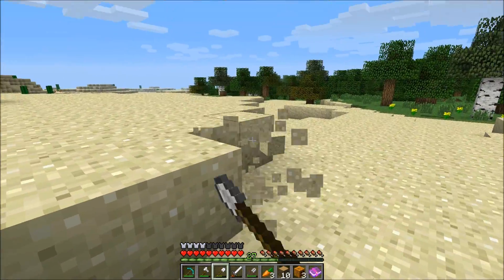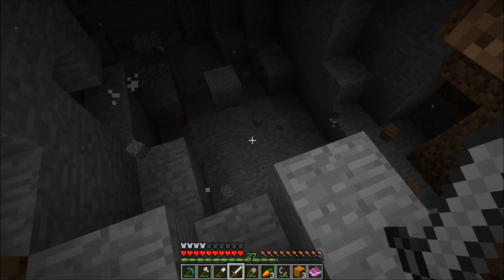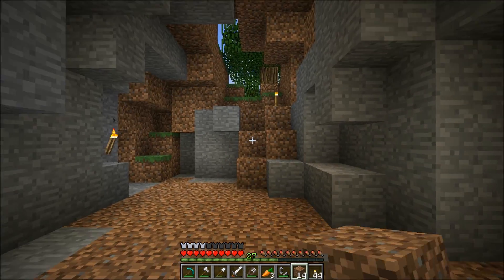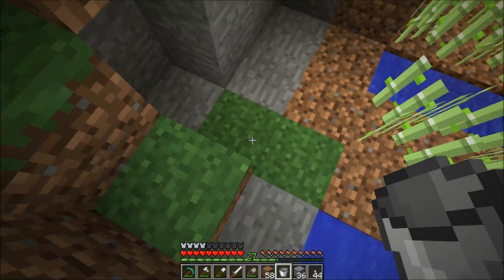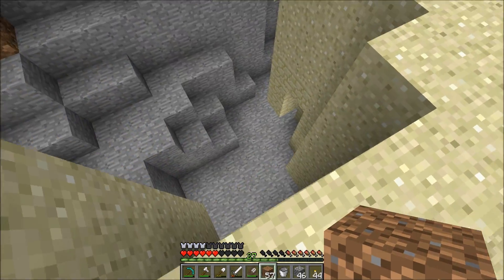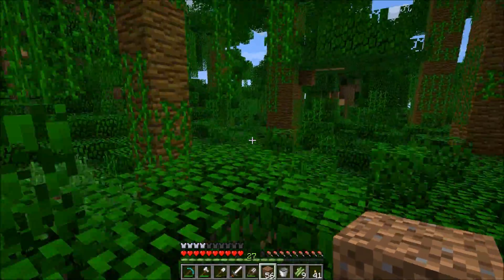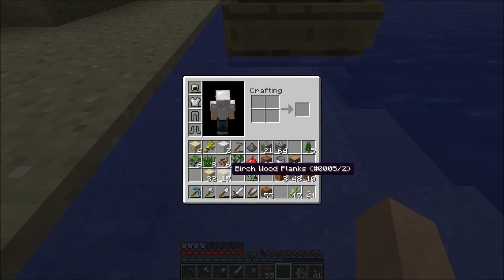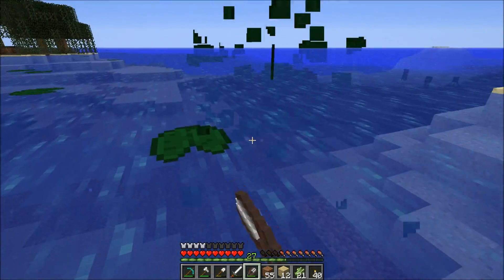Minecraft Ep. 10 -TNT & Sugar Cane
I blow up some caves to make room for a paper farm.  This paper will be needed for an enchanting station.